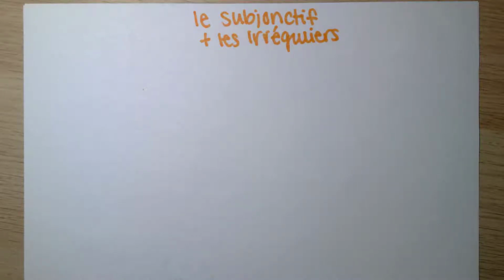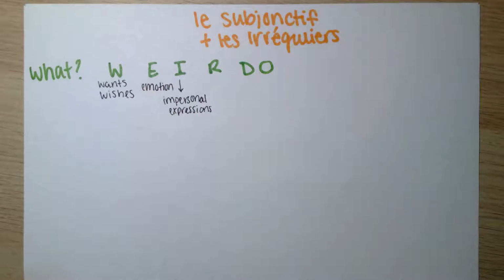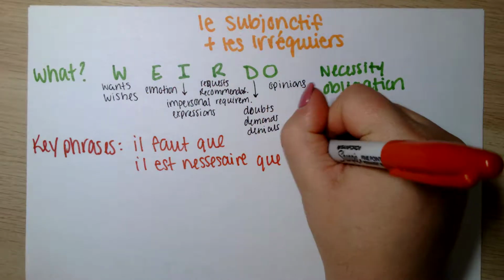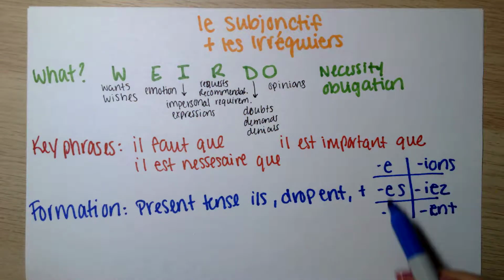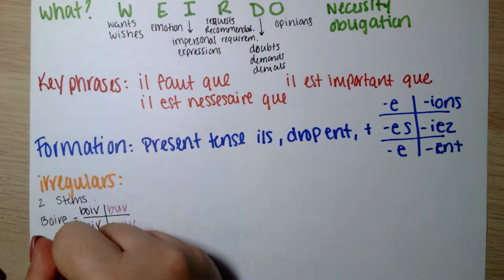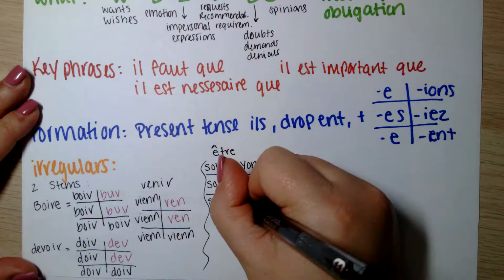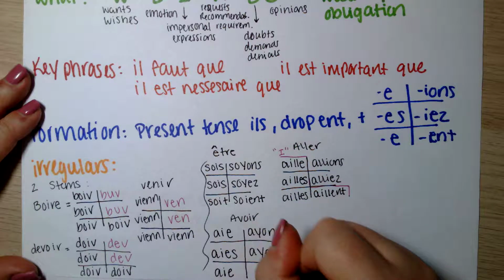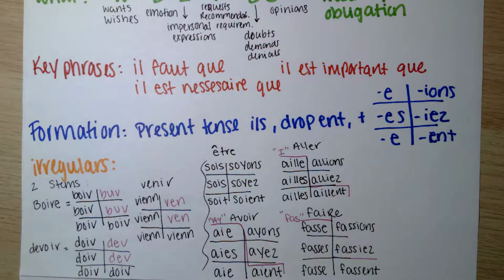Le subjonctif Irréguliers